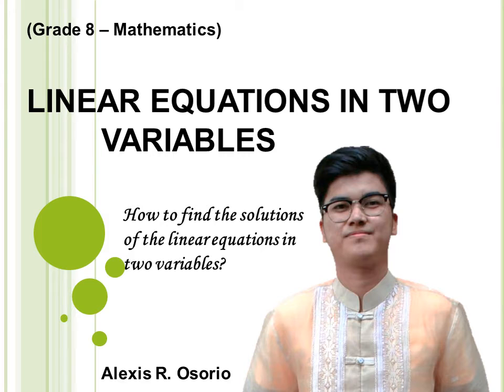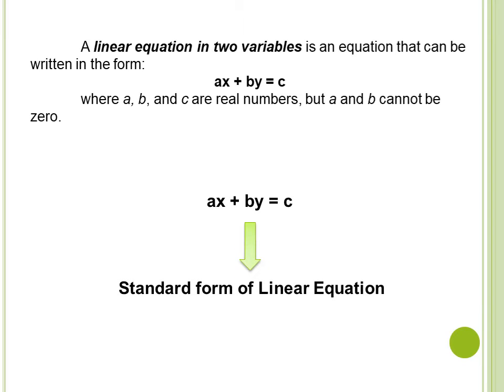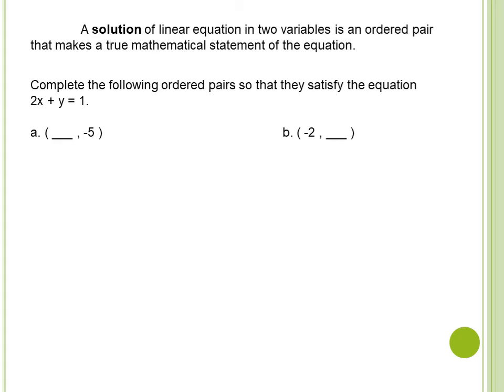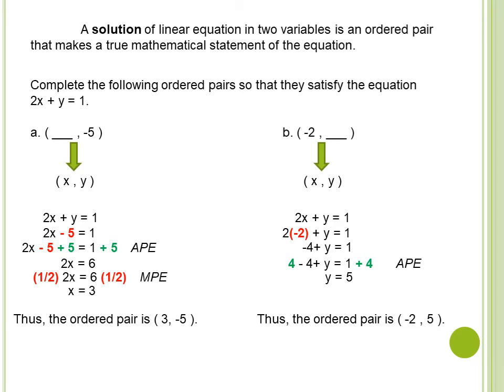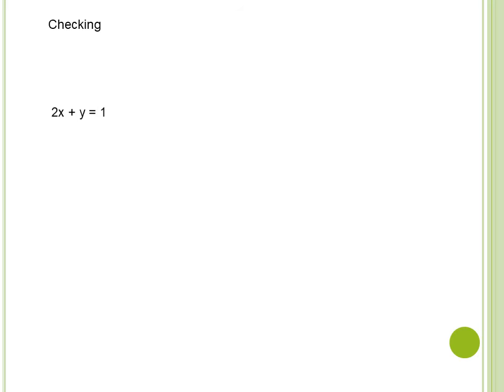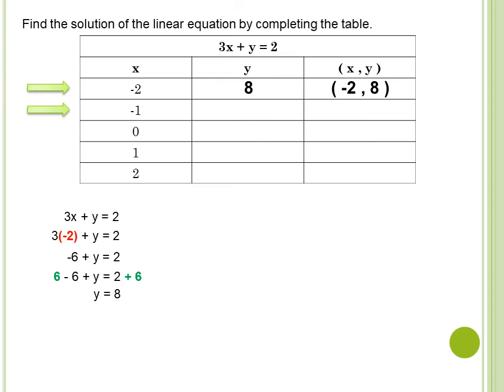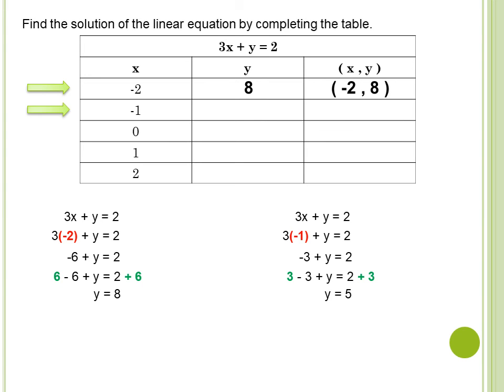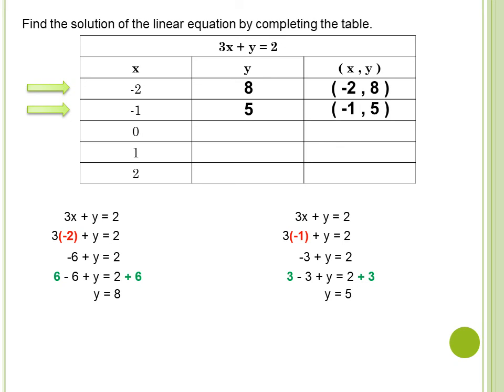Linear Equation in Two Variables / Grade 8 - Mathematics / Finding the solutions of Linear Equations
In this video, you will learn on how to find the solutions of Linear Equations in Two Variables.

If you have questions, you are free to ask.

Enjoy watching! Enjoy learning Mathematics!